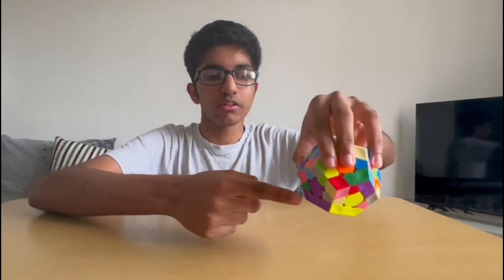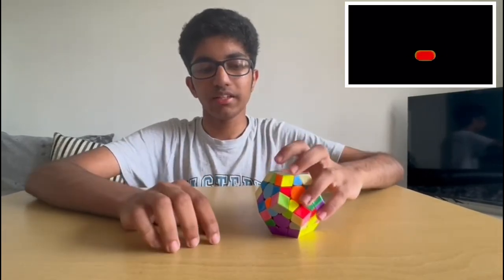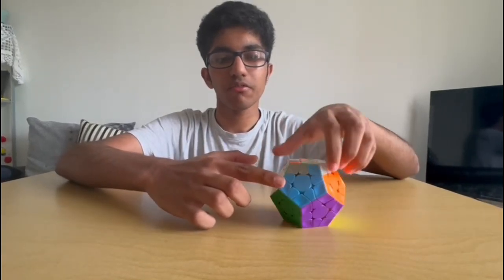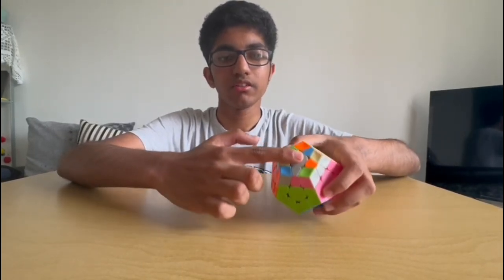Solving a Megaminx with one hand only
In this video Yannis attempts to solve a megaminx by using one hand only. Will he be able to solve it ?, watch till the end of the video to see if he did it.

Always put a like 👍🏻

Just search “Ashwin Pinto Entertainment with Yannis”

Videos edited on iMovie(On Apple iPhone only)

Puzzle- GAN Megaminx